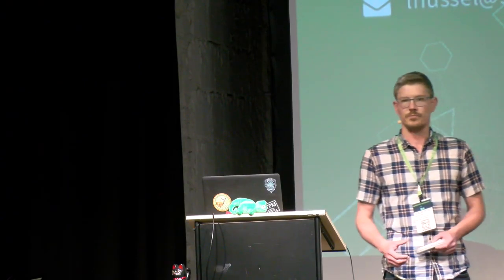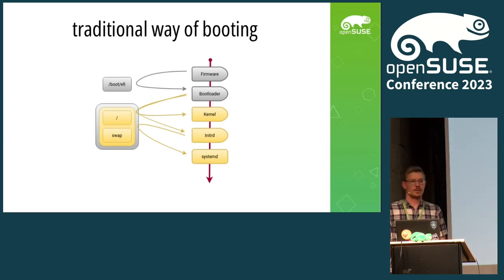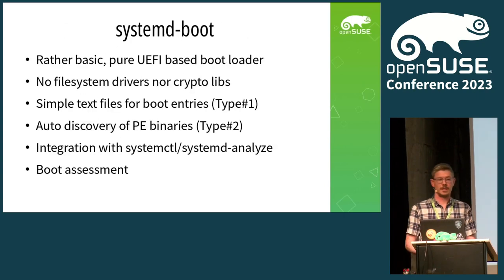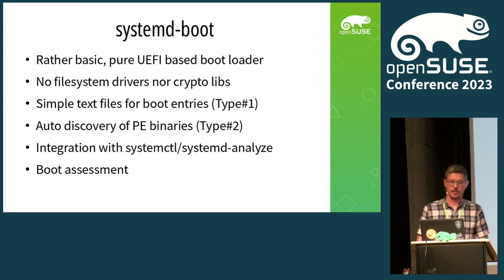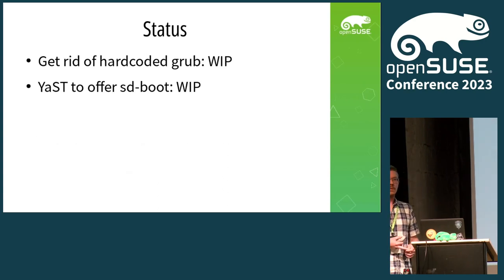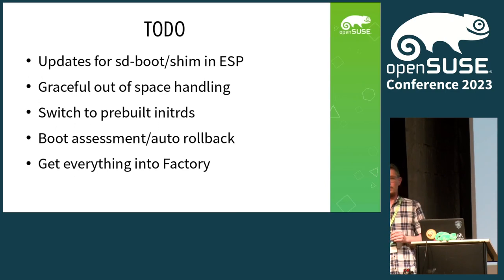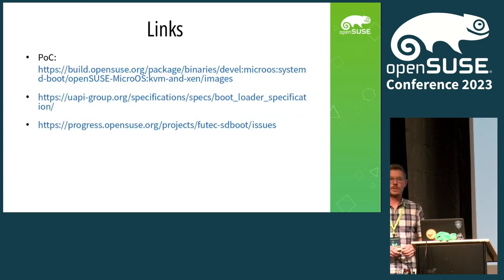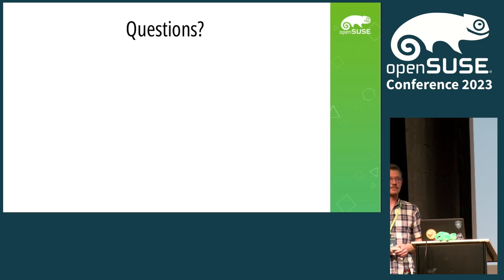openSUSE Conference 2023 - systemd-boot introduction and challenges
systemd-boot is a rather simple UEFI boot manager. Using it instead of grub might be desirable in the future. The combination with btrfs snapshots makes things more complicated though. This talk gives an introduction to systemd-boot and the challenges to fully integrate it into openSUSE.

Ludwig Nussel